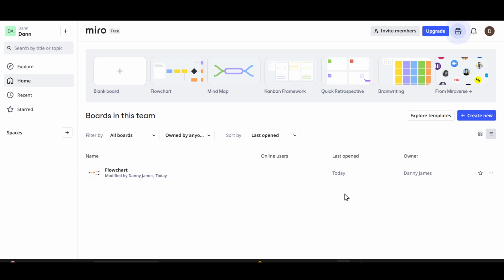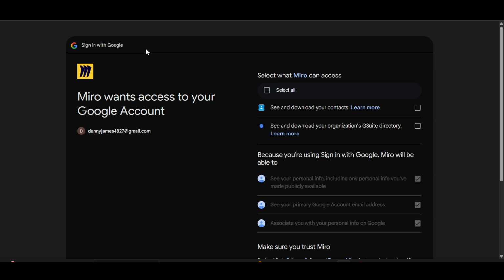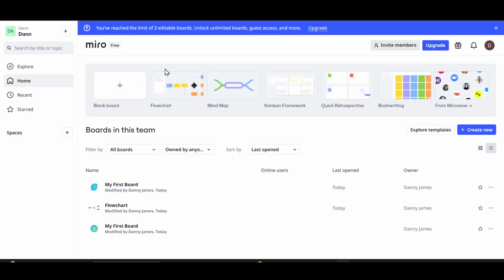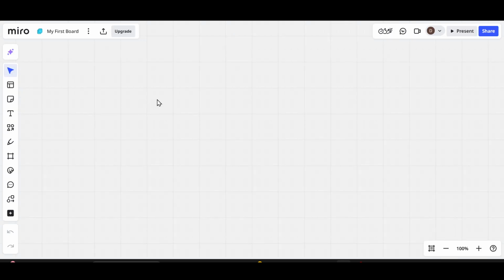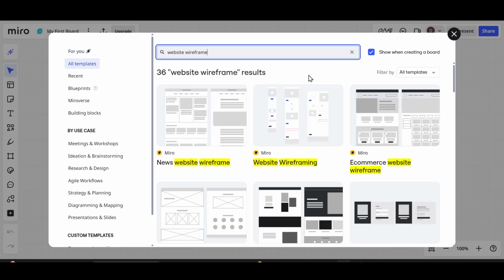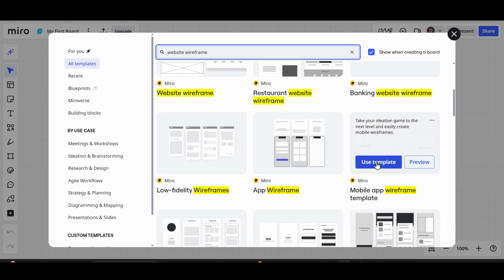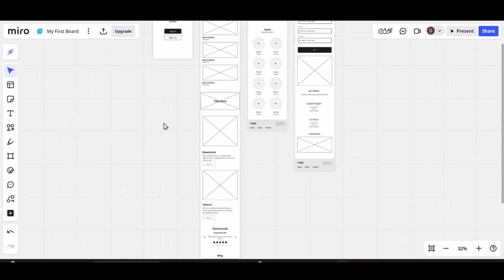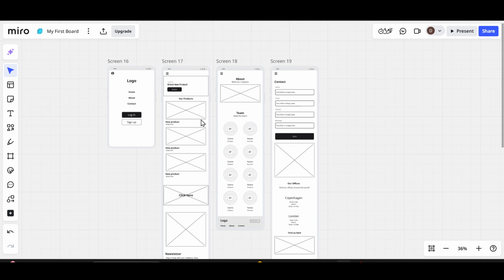How to Build a Website Wireframe in Miro: 2025 Full Guide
🌐📋 Want to create a professional website wireframe using Miro? This full guide for 2025 will walk you through how to build a website wireframe in Miro , step by step. Whether you’re designing a landing page, planning user flows, or collaborating with your team on UI/UX concepts, this tutorial will show you how to use Miro’s intuitive tools to create clean, functional wireframes that bring your ideas to life.

🔍 What You’ll Learn in This Tutorial:
✅ Steps to set up and design a website wireframe in Miro
✅ How to use shapes, text, and templates for wireframing
✅ Tips for organizing content and creating responsive layouts

This guide is perfect for designers, developers, and project managers who want to leverage Miro’s visual collaboration platform for wireframing. With clear instructions and actionable tips, you'll learn how to structure your ideas into a cohesive wireframe that serves as a blueprint for your website.